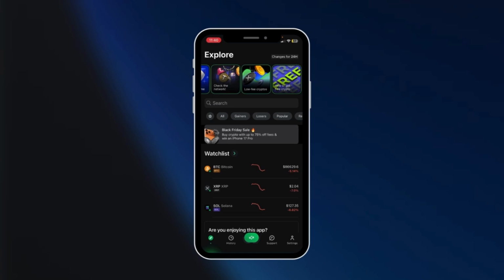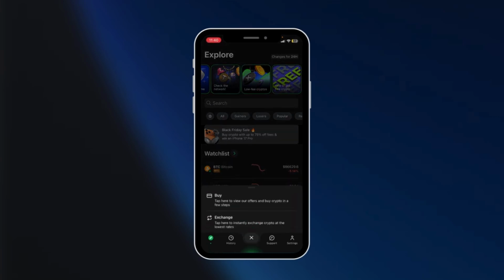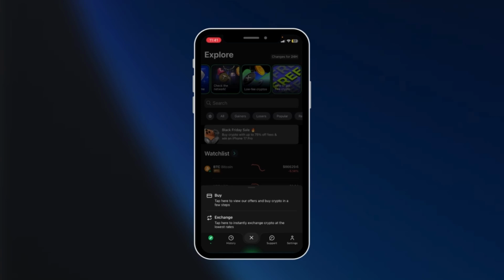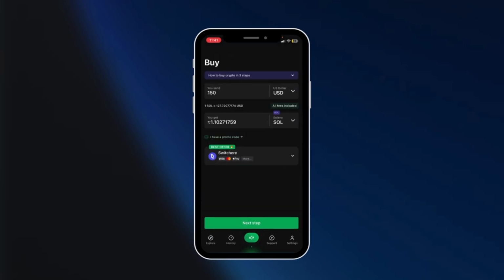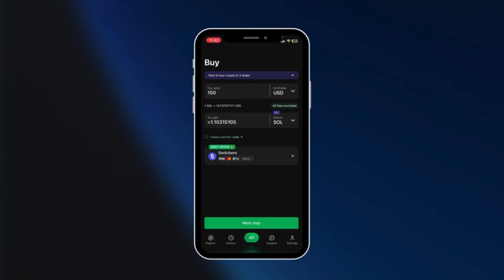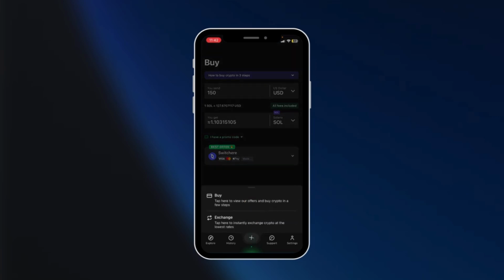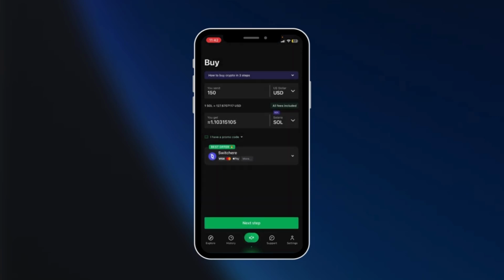How To Withdraw Crypto From Changelly on Mobile (2026)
Learn how to withdraw crypto from Changelly on mobile in 2026 with this quick, step-by-step guide. 📱💸 We’ll walk you through the entire process, from selecting your asset to confirming a secure withdrawal. Perfect for beginners and experienced users who want a smooth, hassle-free experience. Watch till the end to avoid common mistakes and keep your funds safe.